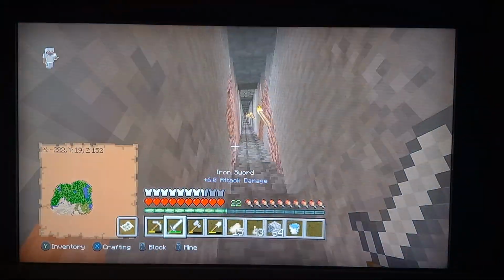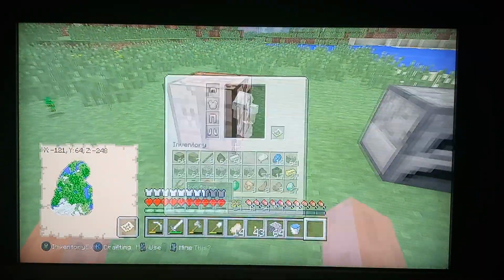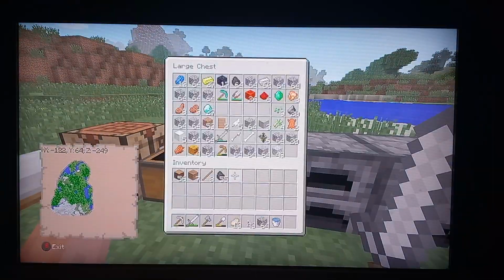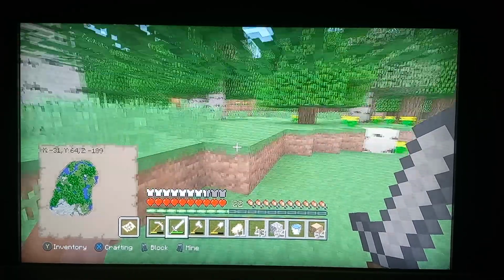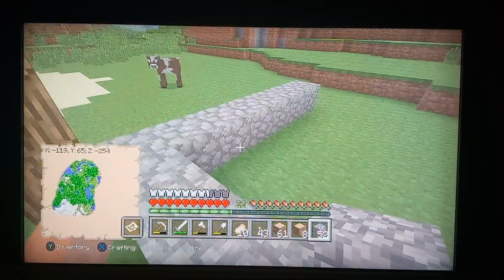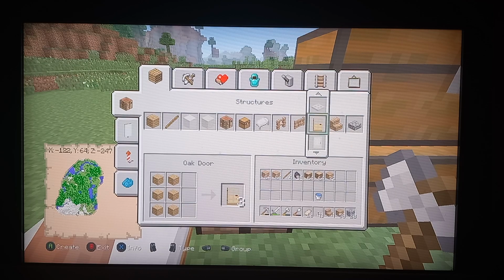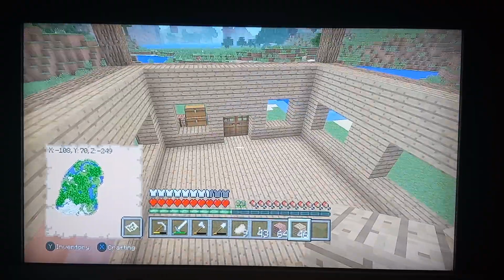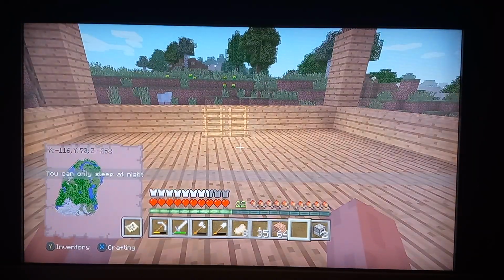Minecraft survival guide on xbox one episode 3 moving out and starting a house.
episode 4 will be out tomorrow